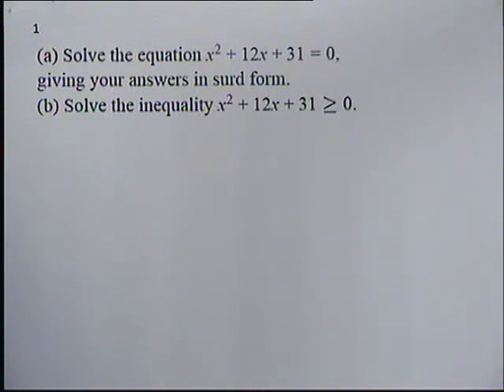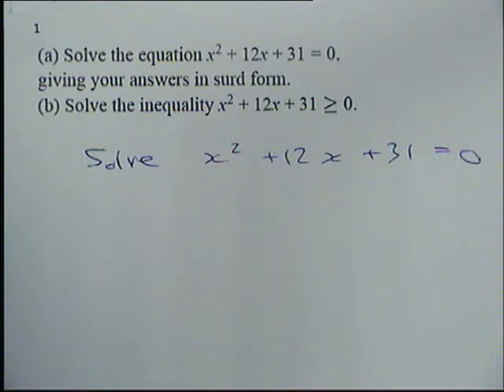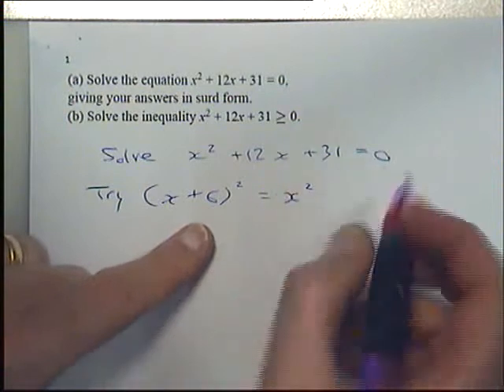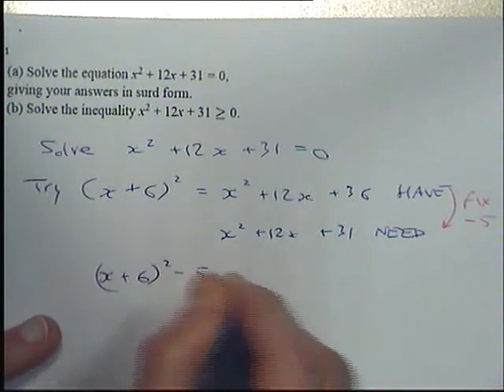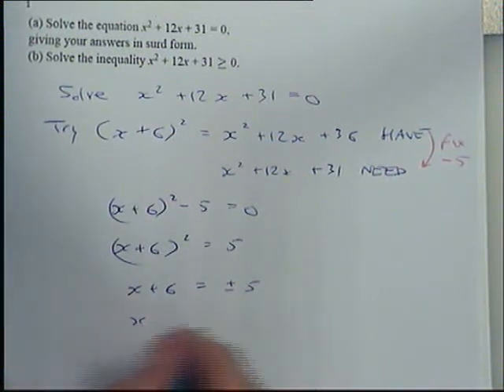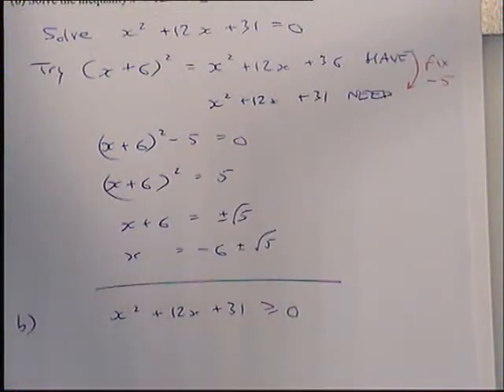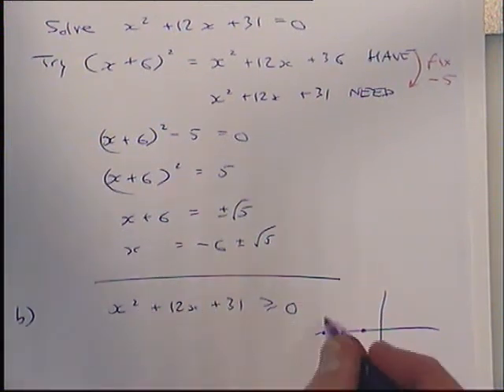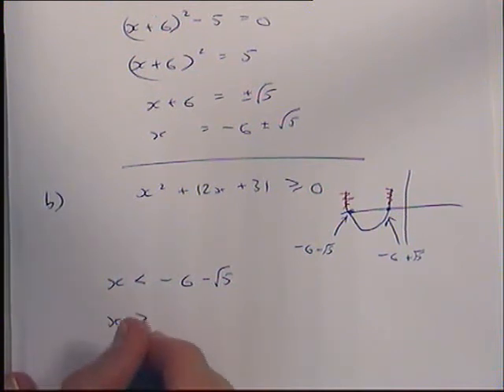Inequalities Exam Questions Part 1 12B 20151006